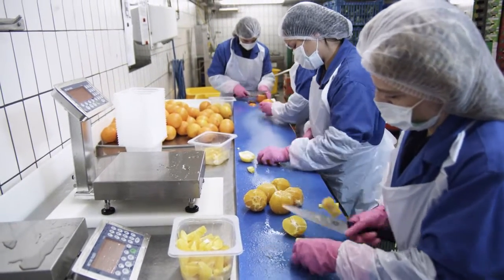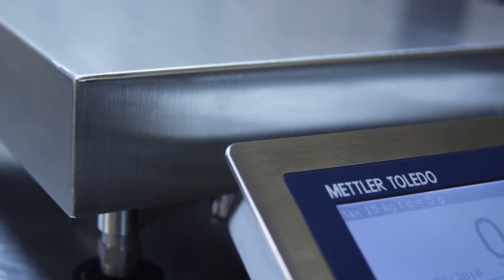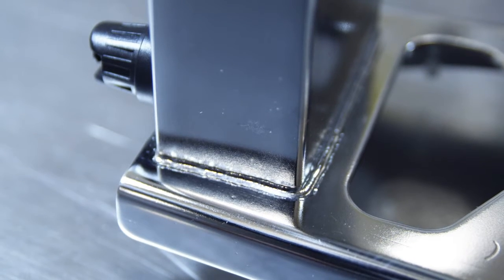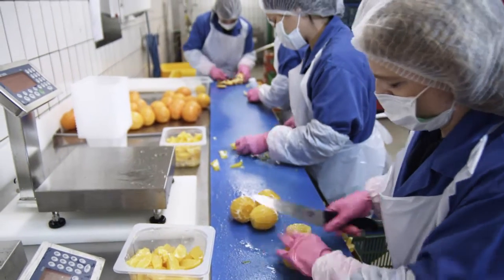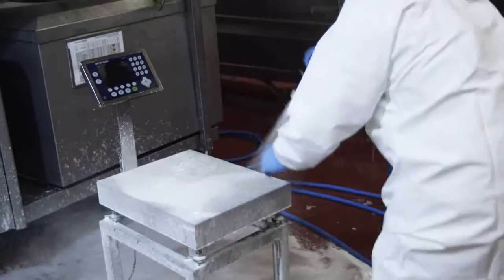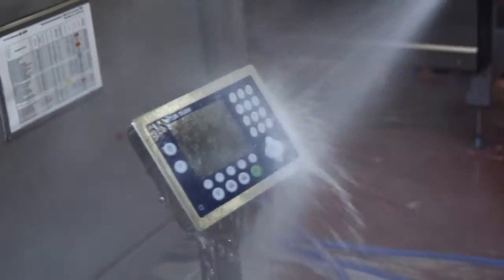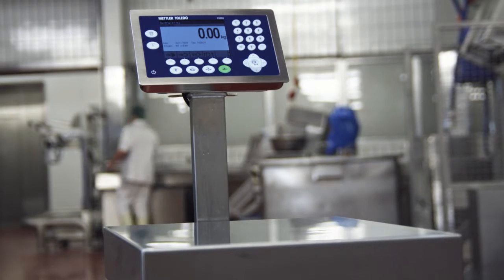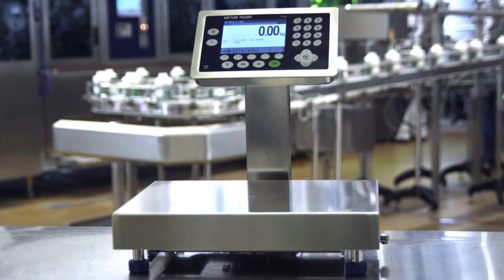Mettler Toledo ICS_Hygiene.wmv